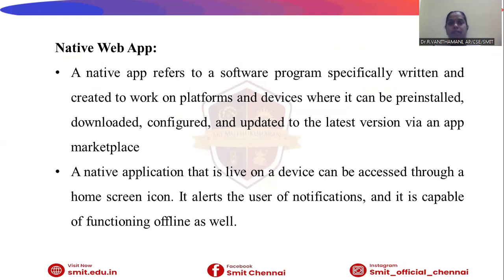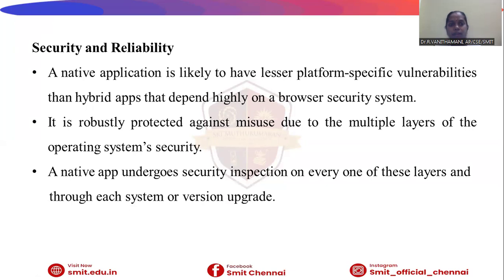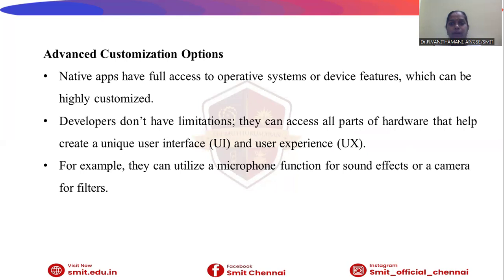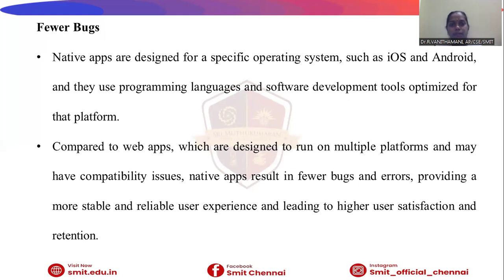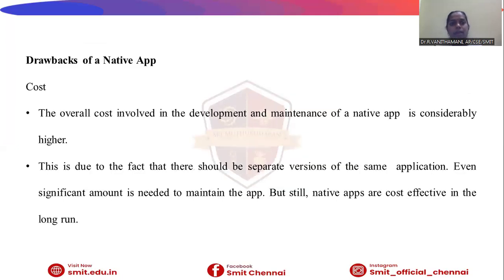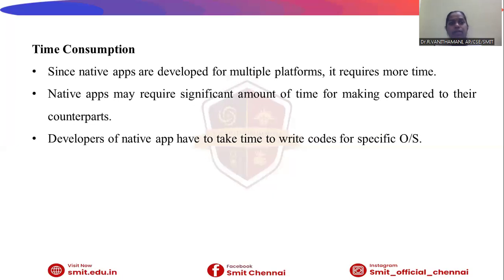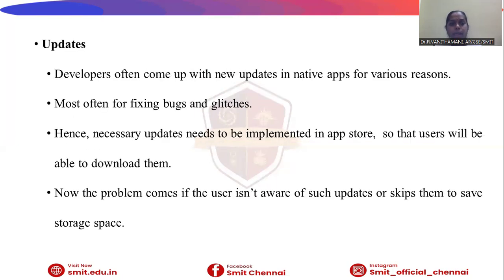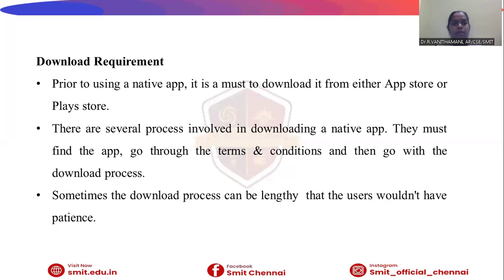CCS332-APP DEVELOPMENT-UNIT 2-PART 1